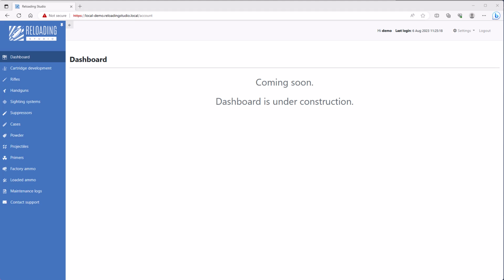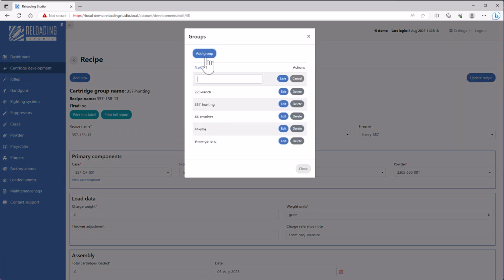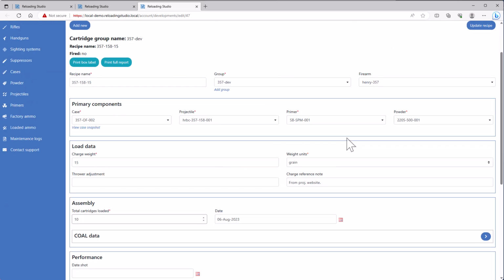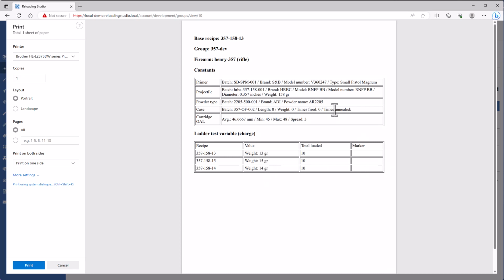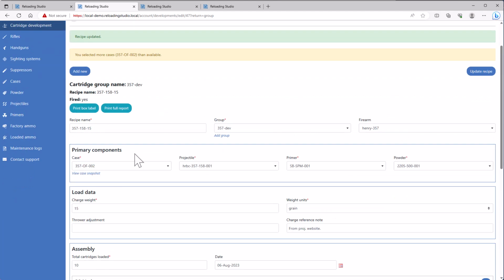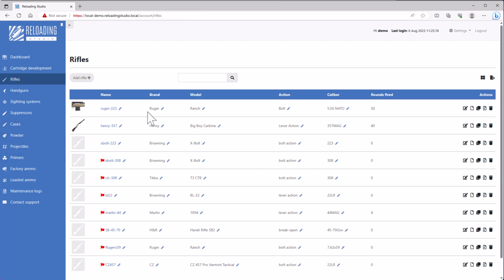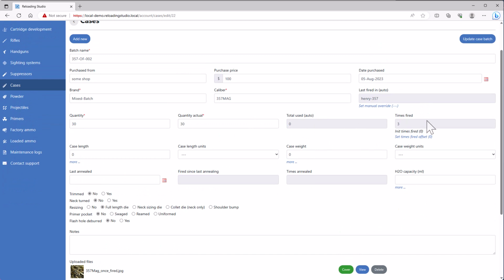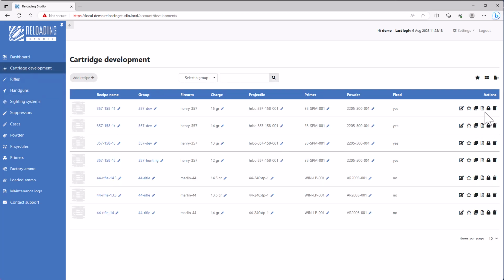Cartridge Development Part 4: ladder reports, creating recipe groups & cartridge experiment reports.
In this Reloading Studio tutorial we will cover the ‘Ladder Test’ report feature of the Cartridge Development module (much more than just charge quantity testing). And includes advanced features such as brass ‘times fired’ tracking.